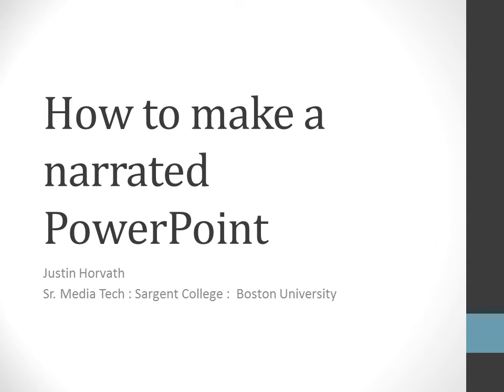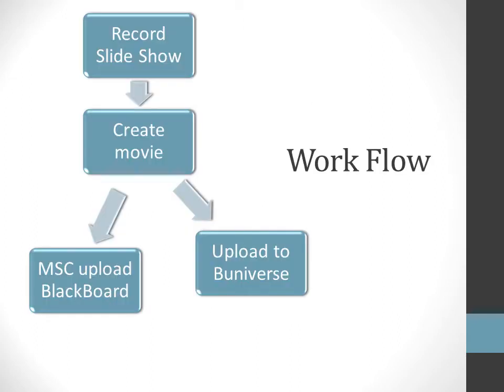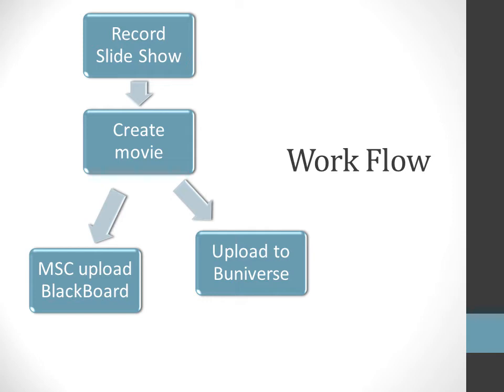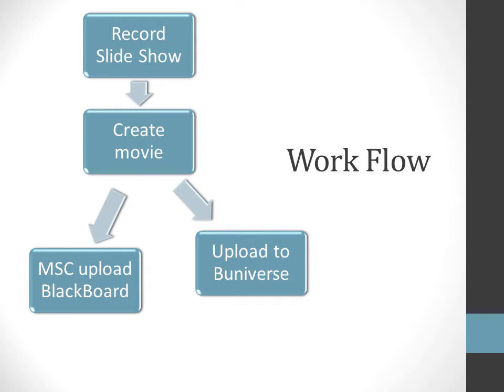how to make a narrated powerpoint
this is our test movie